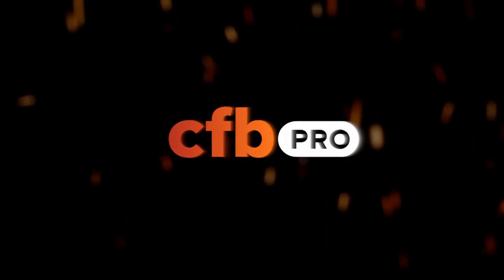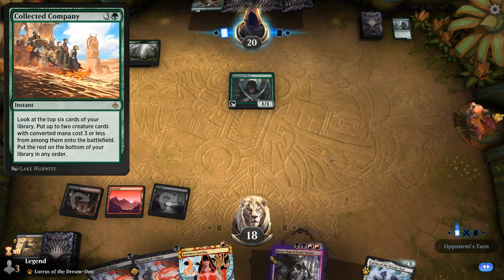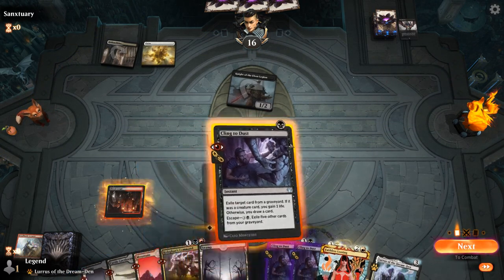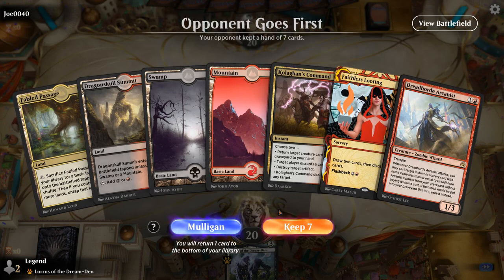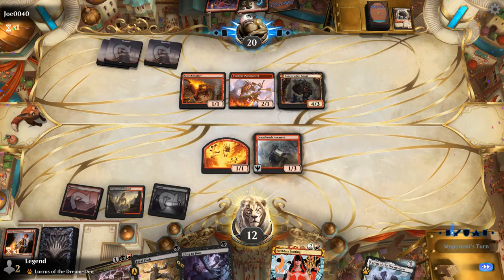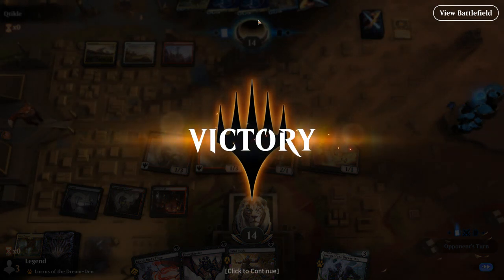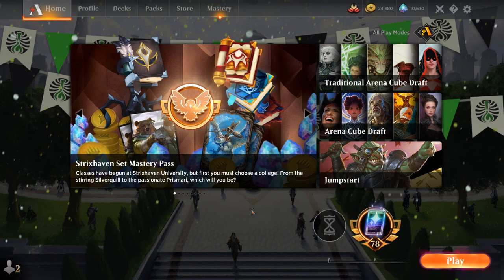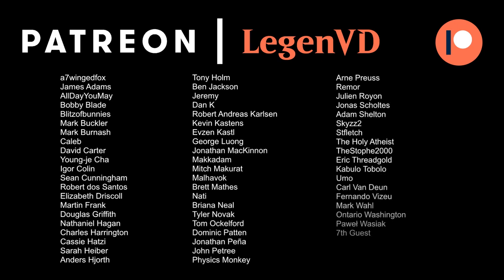MTG Arena - Historic - Rakdos Midrange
Magic: The Gathering Arena deck tech & gameplay with a Rakdos (Black/Red) midrange deck, featuring Kroxa and Kolaghan's Command in Historic.

00:00 - Deck Tech
04:16 - Match 1
11:47 - Match 2
19:48 - Match 3
26:51 - Match 4
29:00 - Match 5
33:12 - Match 6
39:06 - Match 7